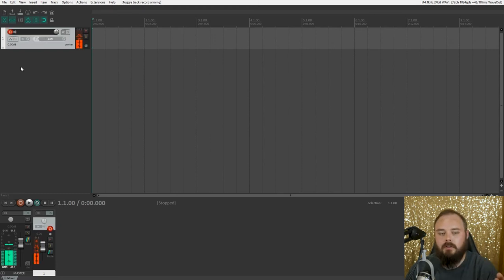Recording with a USB Microphone | Reaper for Podcasting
In this next installment of the Reaper 101 series for podcast production with Reaper, we're going to cover how to record a single USB michrophone.